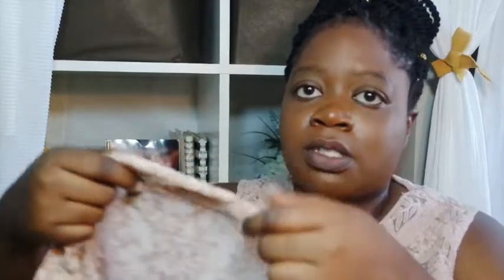Spring 2018 Plus Size Modest Outfits (SMCS)- Basics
Welcome to another video of the Shop My Closet Series. This is all about using your basics that you have in your closet as well as monochromatic dressing during the warming season

Skirt- Charlotte Russe
Floral Top- Forever 21
Black pants -Old Navy